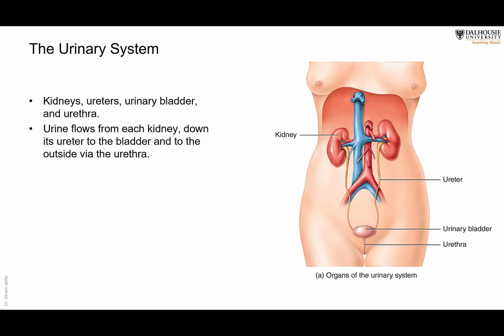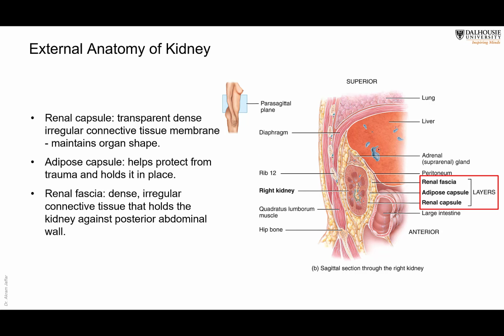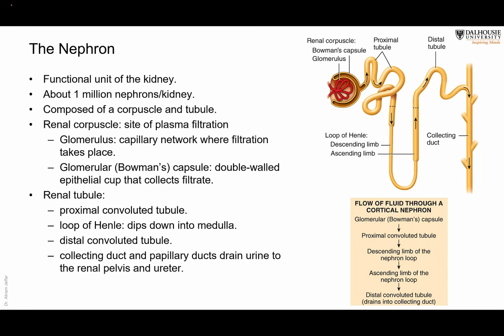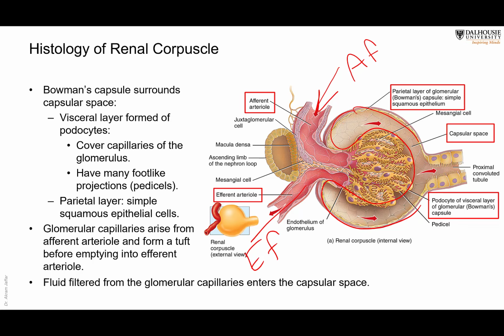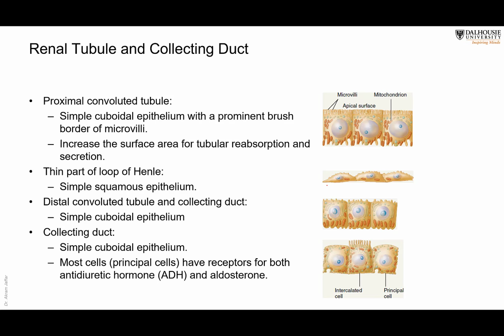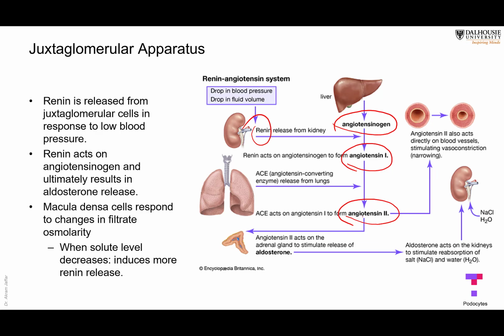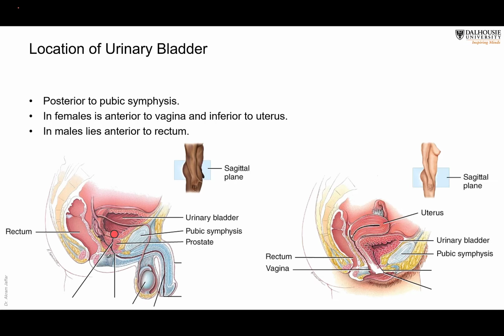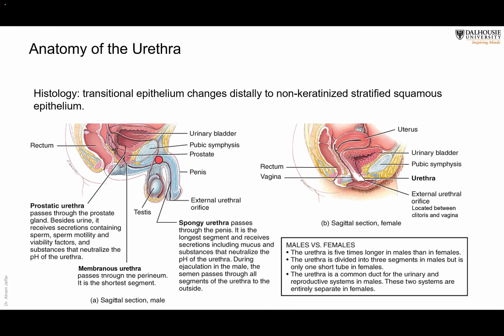ANAT1010_30_Urinary system + Anki flashcards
Download Anki-compatible flashcards customized to align with the learning objectives of this session

Video sections:
0:00 Introduction
0:22 The urinary system
1:40 Functions of the urinary system
3:25 External anatomy of the kidney
4:38 External anatomy of the kidney: hilum
5:19 External anatomy of the kidney: the surrounding layers
6:01 Internal anatomy of the kidneys: parenchyma
8:17 Internal anatomy of the kidneys: the drainage system
10:23 Internal anatomy of the kidneys
11:25 The nephron
13:54 Histology of the renal corpuscle
16:22 Histology of the renal corpuscle
17:05 Functions of the nephron
17:55 Filtration membrane
20:10 Renal tubule and collecting duct
23:14 Juxtaglomerular apparatus
24:33 Juxtaglomerular apparatus
25:45 Blood vessels around the nephron
26:14 Cortical nephron
26:51 Juxtamedullary nephron
27:33 Anatomy of the ureters
28:33 Histology of the ureters
29:45 Location of the urinary bladder
30:28 Anatomy of the urinary bladder
32:00 Histology of the urinary bladder
32:49 Urethral sphincters
33:40 Micturition (urination, voiding) reflex
34:40 Anatomy of the urethra
35:17 Catheterization and cystoscopy